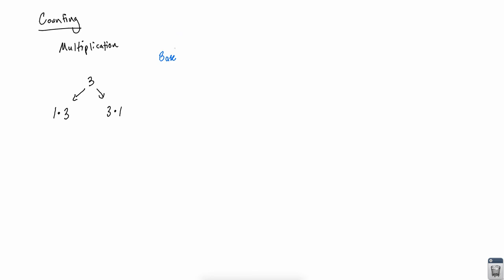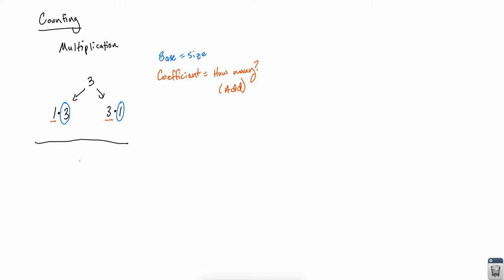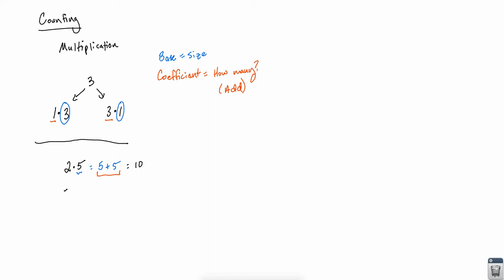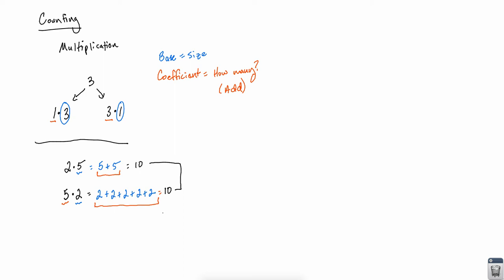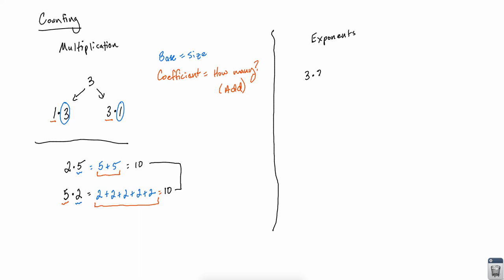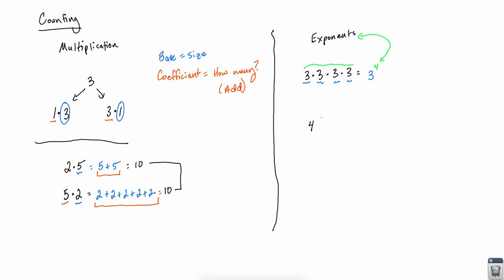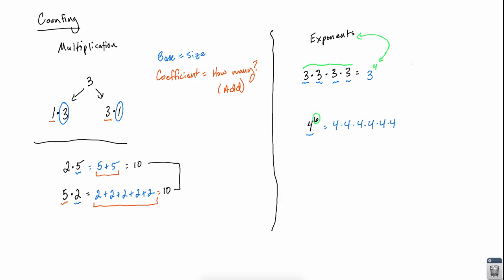Intro to Counting - Base, Coefficient, and Exponent